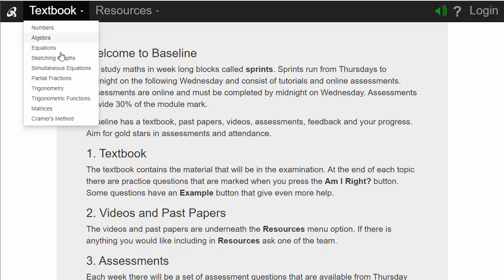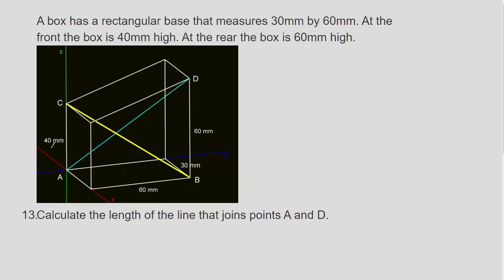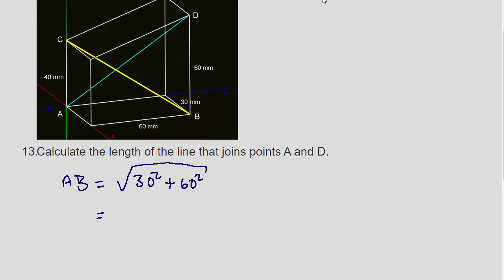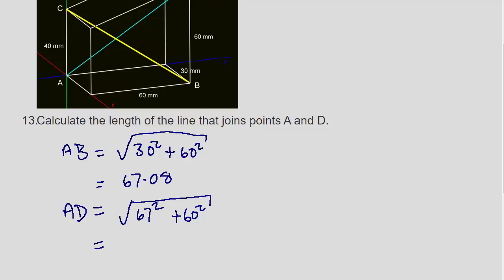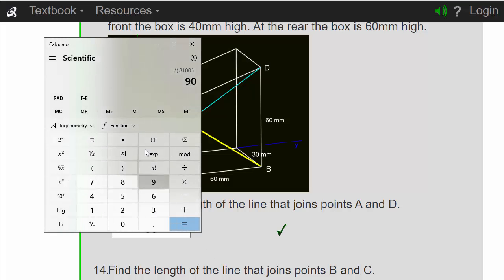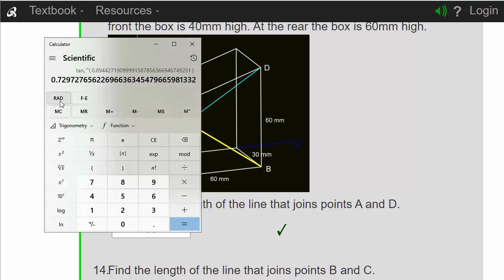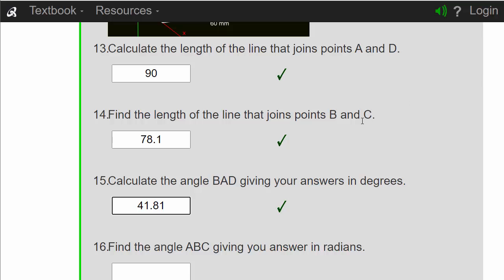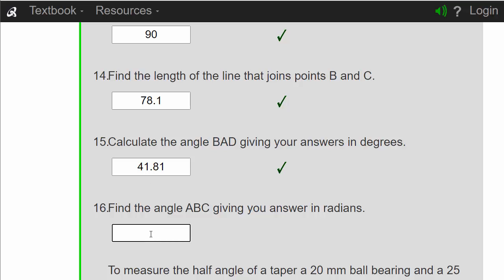TrigonometryQ13toQ16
Baseline Trigonometry Examples 13 to 16

In the textbook there are examples at the end of each chapter.
This video works through Trigonometry Examples 13 to 16